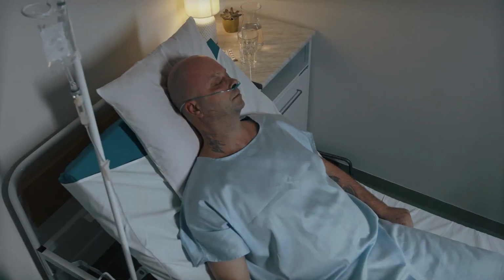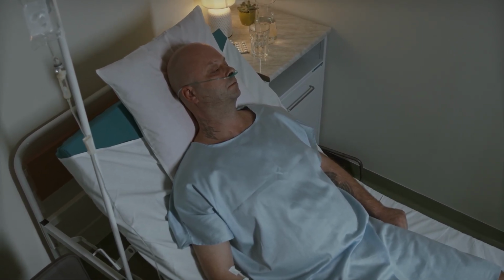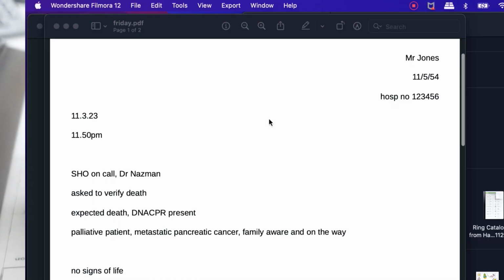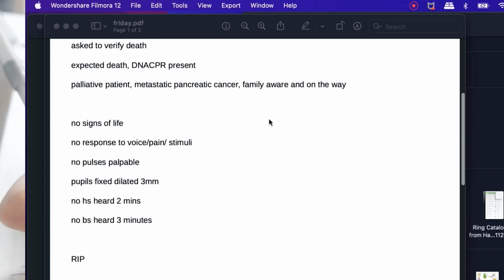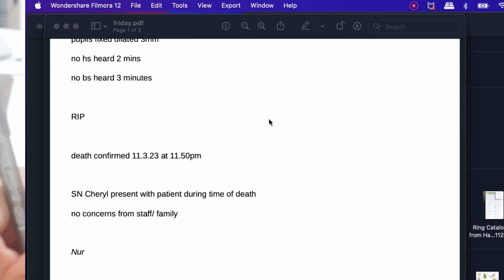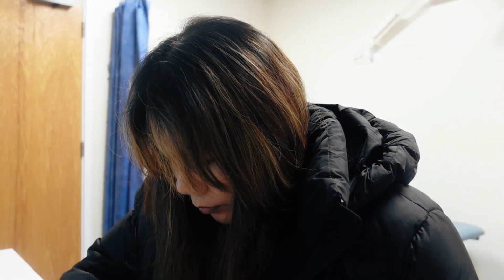How to Verify Death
How to verify death for doctors including how to document notes :) hope this helps

00:12 Check details and notes
00:25 Clarify what happened from the staff
00:37 Offer condolences to family
00:55 Step 1
01:05 Step 2
01:22 Step 3
01:44 Step 4
02:11 Step 5
02:22 How to document
02:45 Additional things recommended to document
03:05 Role of GP
03:16 Consider the need of coroner/ police

HI there, my name is Nura. Welcome to my life as a doctor in the UK. I am a GP working in the UK. Hopefully you guys will enjoy this video.:)